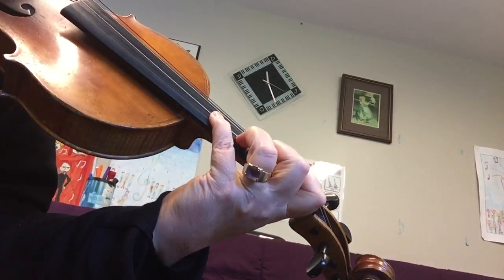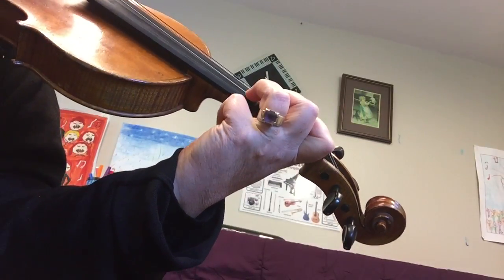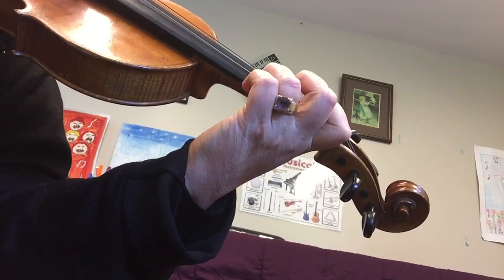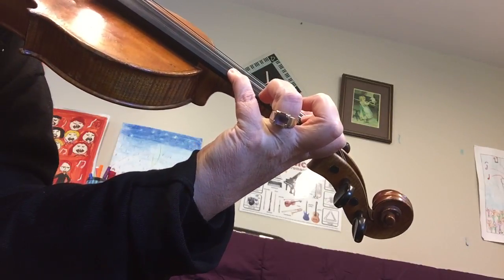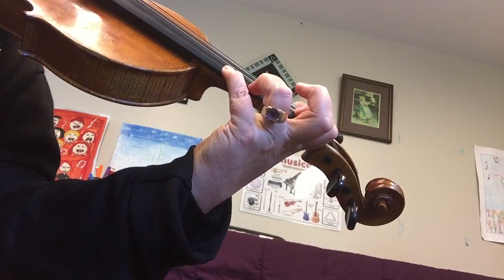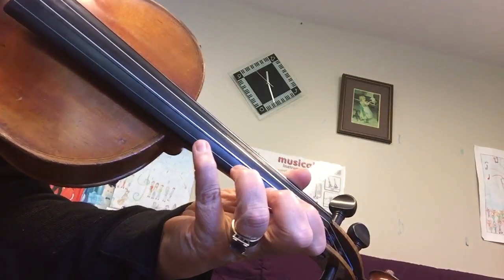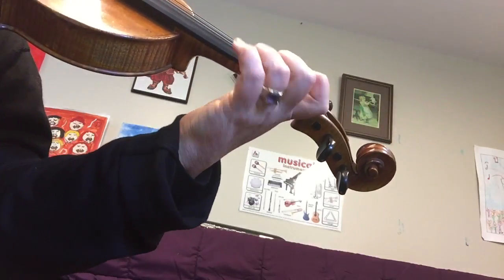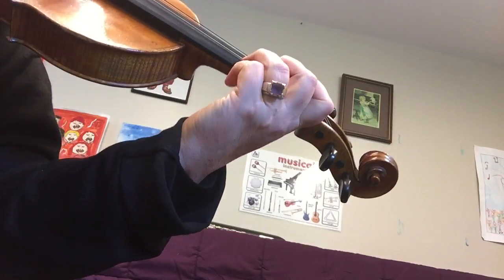video from Pippa's iPad Air